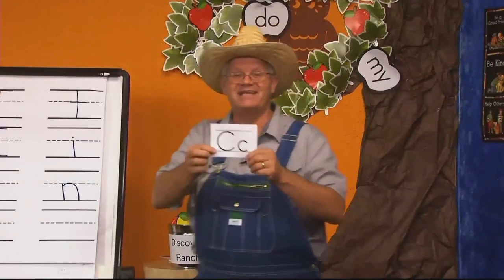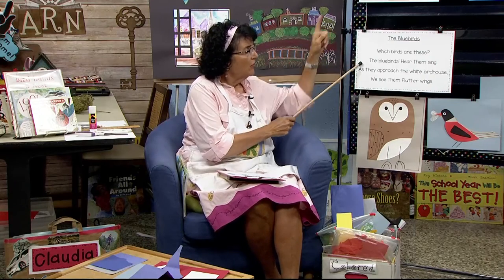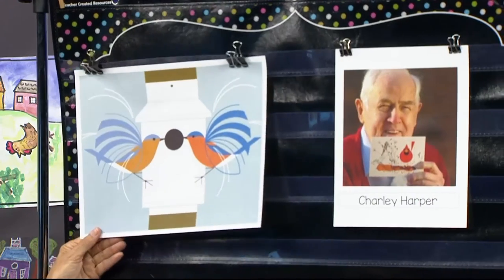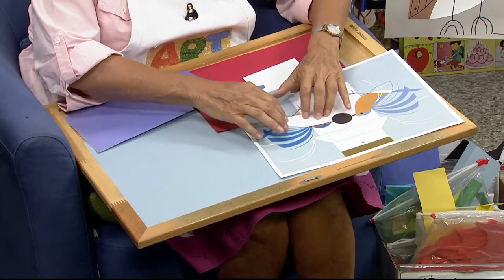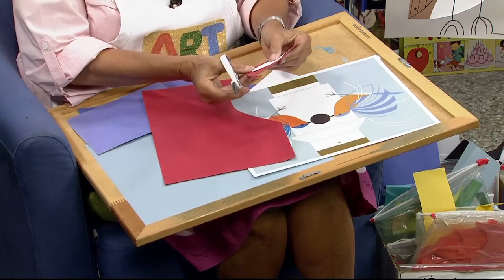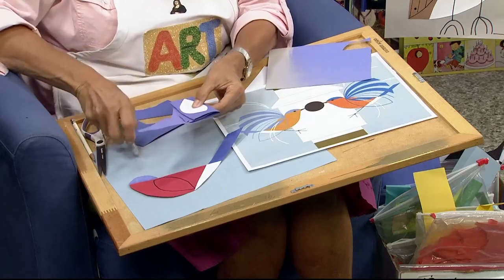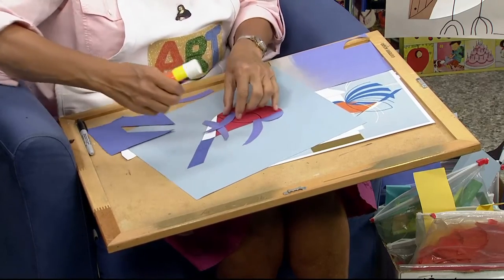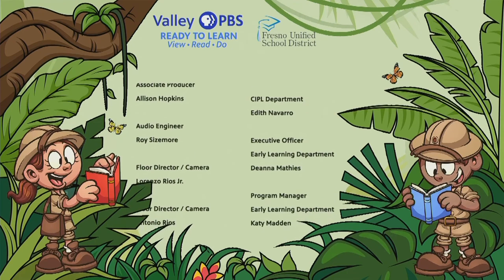TK-380: Painting with scissors with Charley Harper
Join me today as we continue our study of stylized birds.  Each day we will introduce a bird from Charlie Harper's collection of bird art.   We will create a bird and sing a rhyming song I composed about that bird.  Number five is the bluebird. If you want to create paper birds in the style of Charlie Harper, bring colored paper, scissors, glue stick/glue, your coloring tools: watercolor pencils, black permanent pen, watercolors, colored pencils, oil/chalk pastels, brushes, water, newspaper pad and paper towels.